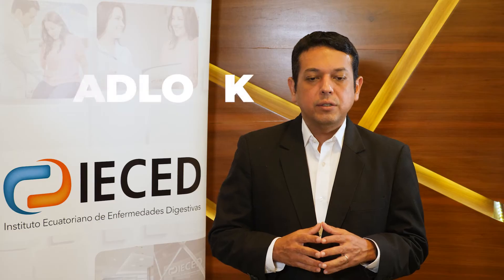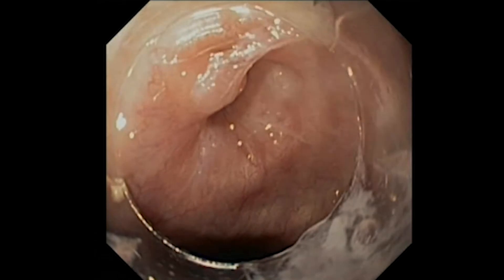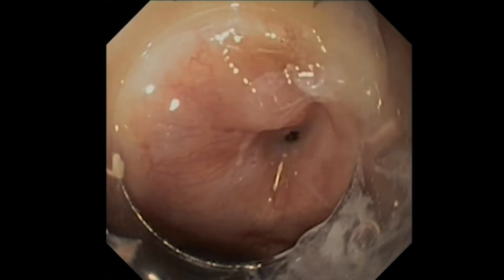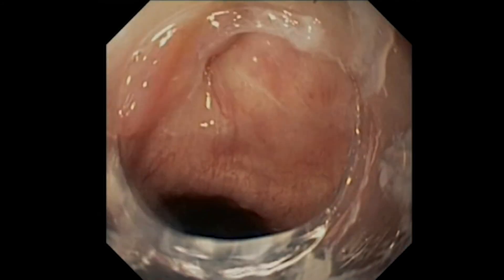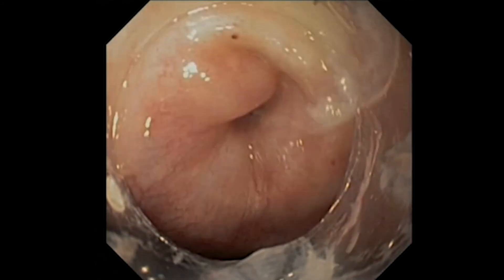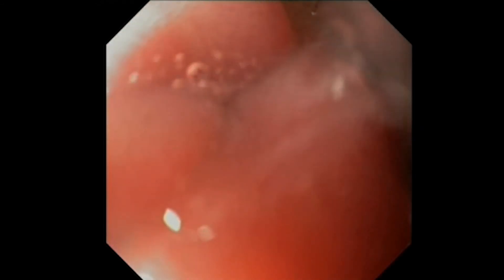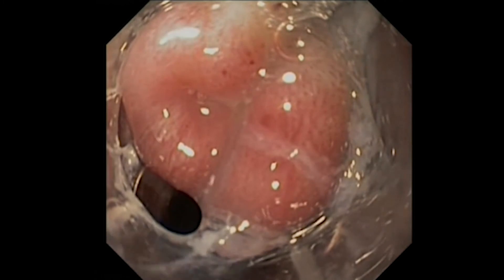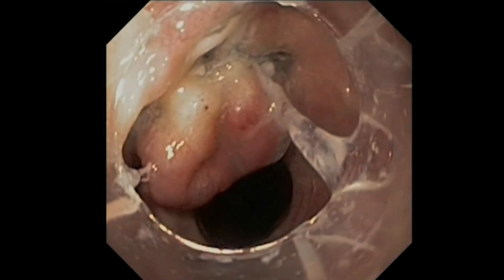Endoscopy On Air 2021 | Dr. Carlos Robles: PADLOCK CLIP™ Defect Closure System Clinical Overview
𝗧𝗵𝗲 𝗰𝗼𝗻𝘁𝗲𝗻𝘁 𝘀𝗵𝗮𝗿𝗲𝗱 𝗶𝗻 𝘁𝗵𝗶𝘀 𝘃𝗶𝗱𝗲𝗼 𝗮𝗿𝗲 𝘀𝗼𝗹𝗲𝗹𝘆 𝘁𝗵𝗲 𝗼𝗽𝗶𝗻𝗶𝗼𝗻𝘀 𝗮𝗻𝗱 𝗲𝘅𝗽𝗲𝗿𝗶𝗲𝗻𝗰𝗲𝘀 𝗼𝗳 𝘁𝗵𝗲 𝗽𝗵𝘆𝘀𝗶𝗰𝗶𝗮𝗻 𝘀𝗽𝗲𝗮𝗸𝗲𝗿, 𝗻𝗼𝘁 𝗼𝗳 𝗦𝗧𝗘𝗥𝗜𝗦.

A clinical overview of the PADLOCK CLIP Defect Closure System presented by Dr. Carlos Robles Medranda, Gastroenterologist and Head of IECED at Endoscopy On Air 2021.